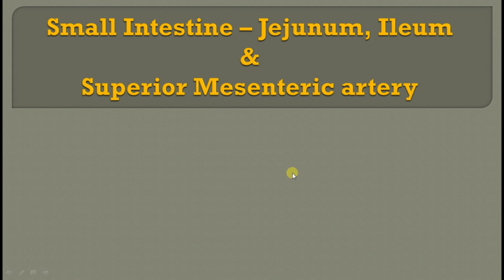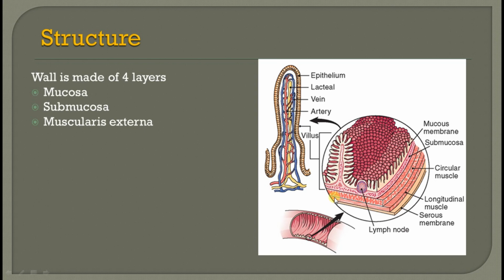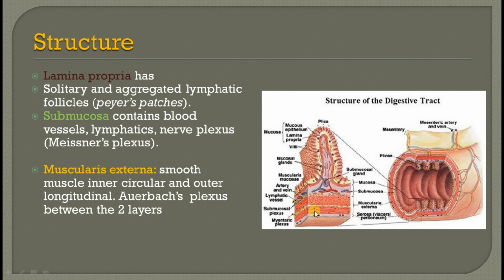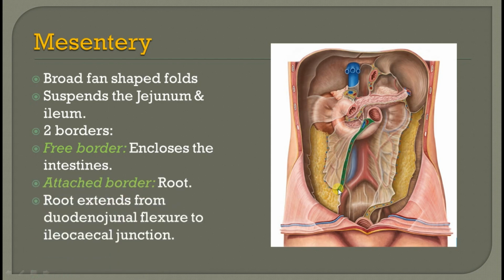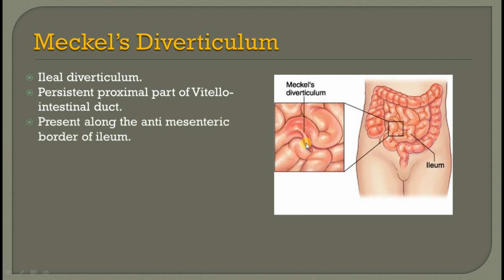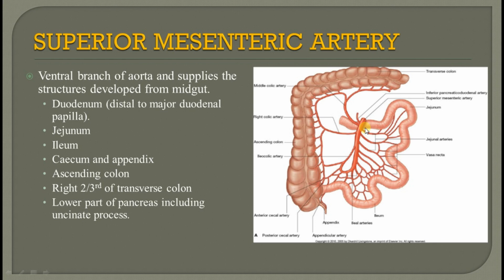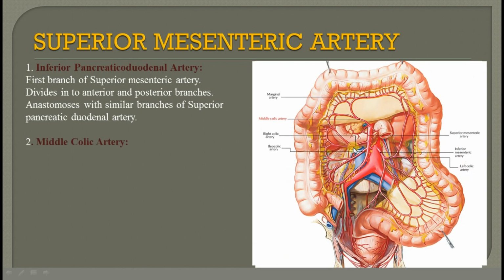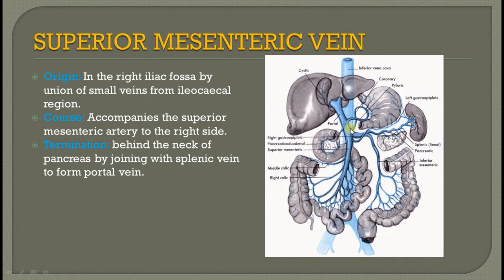NEXT MEDICO 2022 - MBBS - Abdomen Region - Small Intestine Jejunum, Ileum (Lecture - 13)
Objectives
1. Introduction
2. External Features of Jejunum and IIeum
3. Difference between Jejunum and IIeum
4. Meckel's Diverticulum
5. Relations
6. Superior Mesenteric Artery
 * Origin
 * Course
 * Branches
7. Clinical Aspects